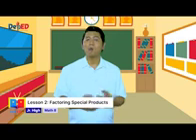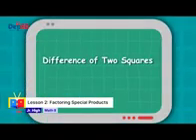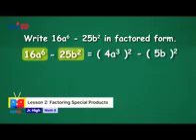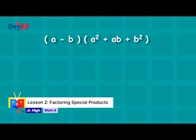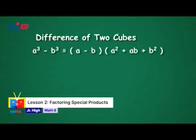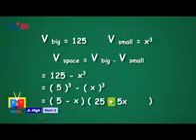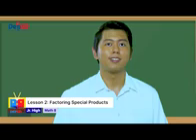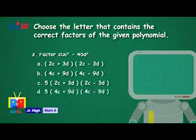February 12, 2024